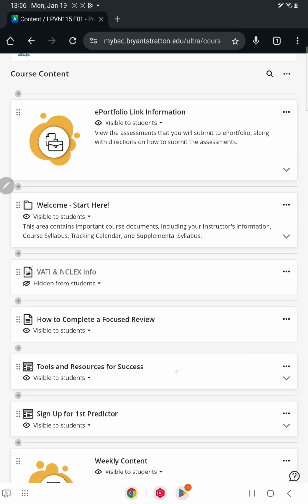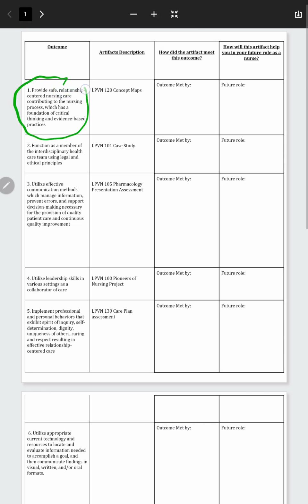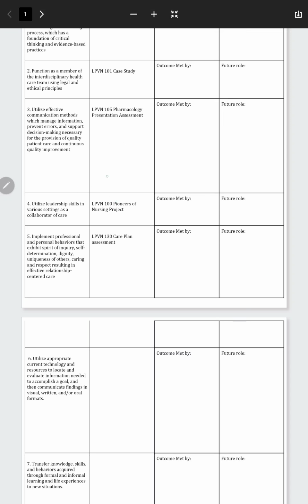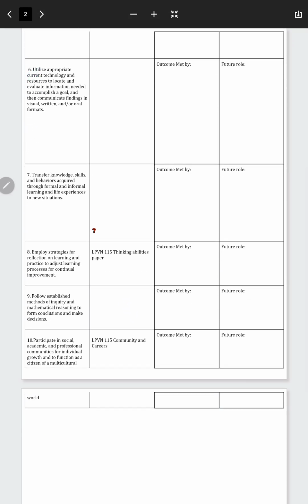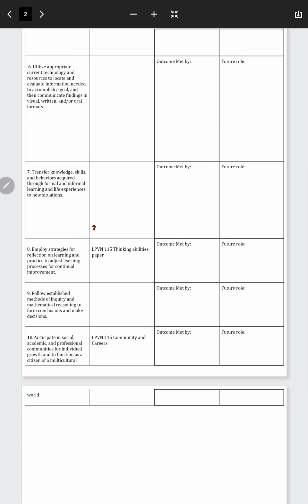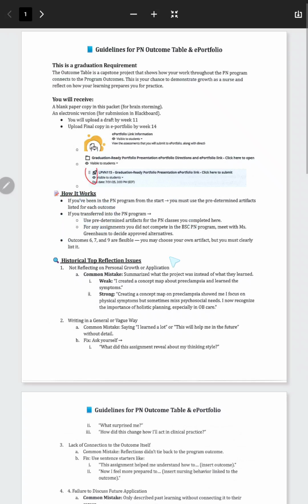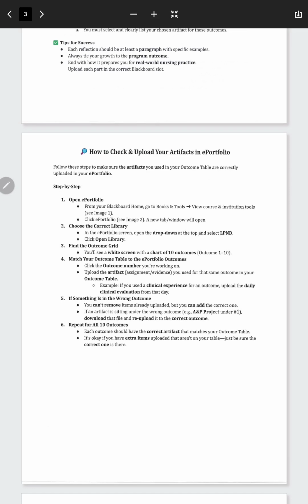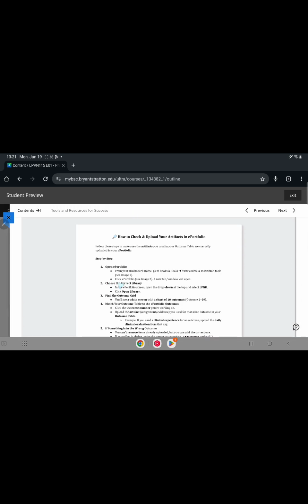Outcomes Table Overview